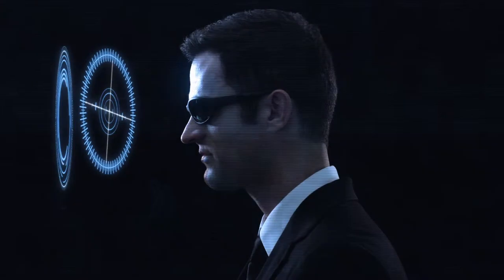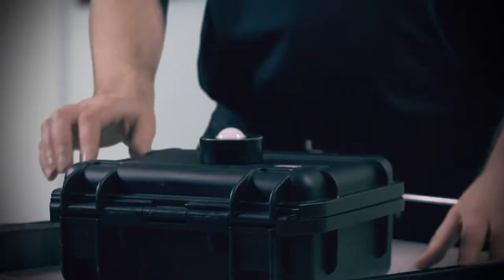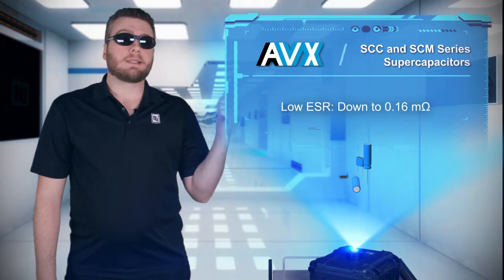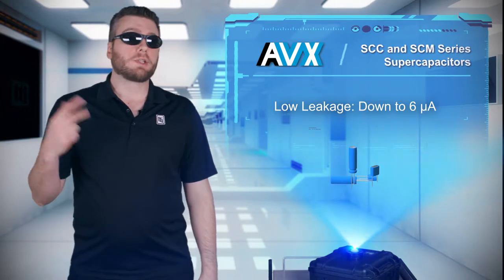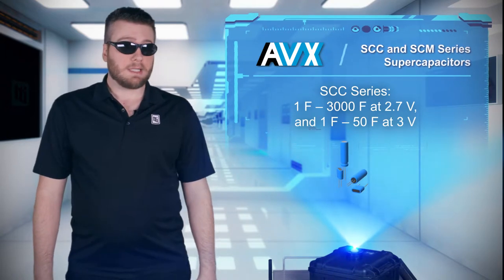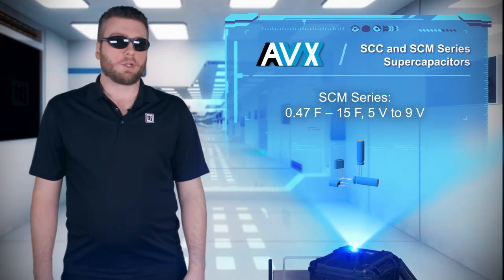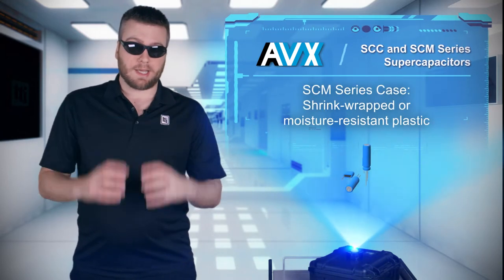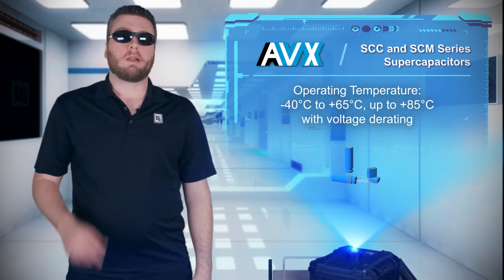AVX SCC & SCM Series | TTI Tech Specs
AVX’s SCC and SCM series supercapacitors feature very high capacitance values as well as low ESR and very low leakage, making them ideal for energy storage and pulse power applications.

The SCC series is made up of cylindrical supercapacitors that might look like a regular electrolytic capacitor, but offer voltage ratings of 2.7 or 3 volts with capacitance values up to 3000 farads.

The SCM series are series-connected supercapacitor modules for higher voltage applications. SCM capacitors have voltage ratings from 5 volts to 9 volts and capacitance values up to 15 farads, and a moisture-resistant plastic case in addition to the standard shrink-wrapped case.

SCC and SCM series capacitors can operate at their rated voltage up to 65 degrees Celsius, and operation can be extended to 85 degrees with appropriate voltage derating.